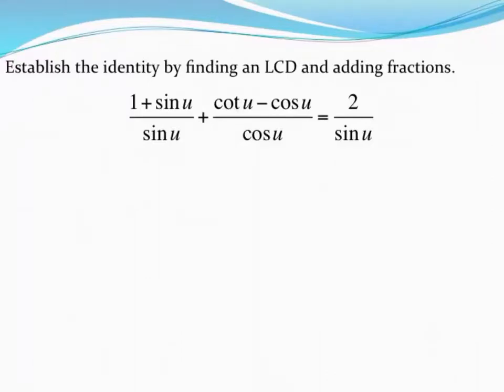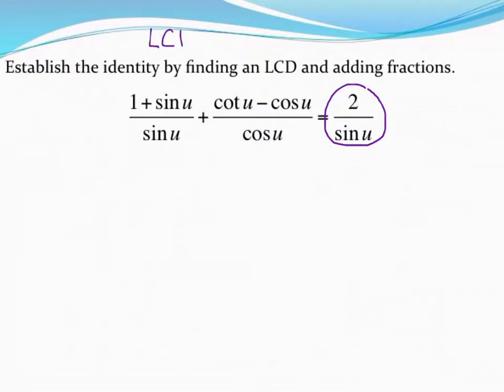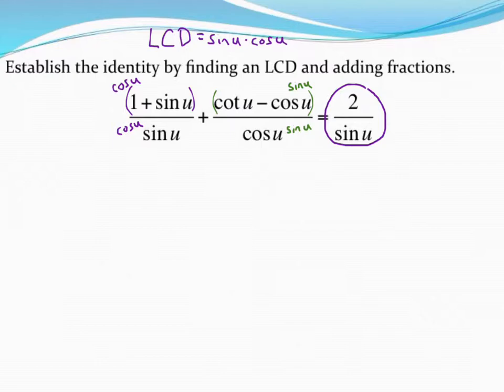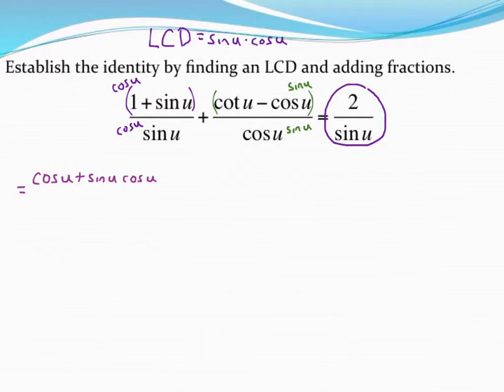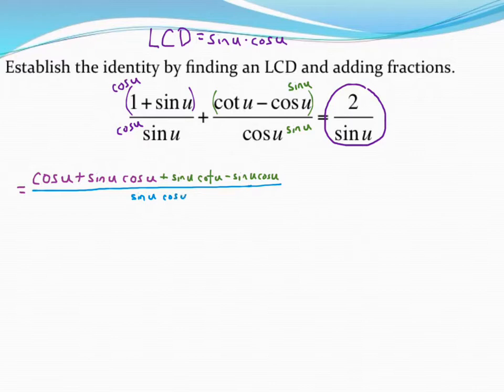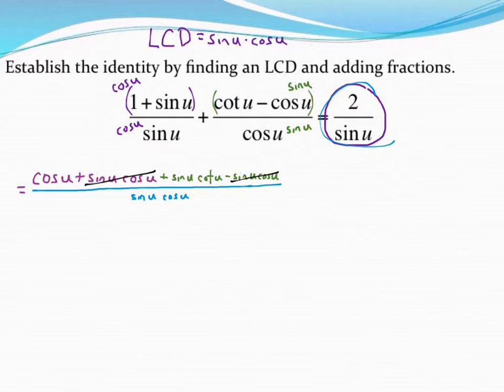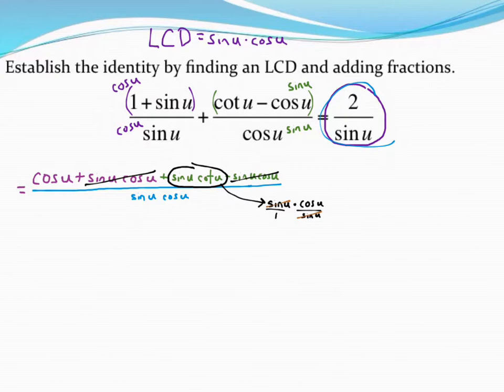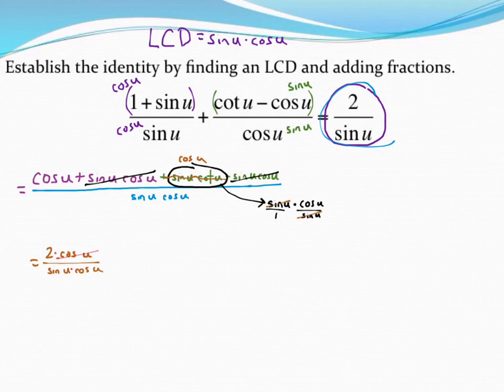Establishing trig identities (by finding an LCD and adding fractions)